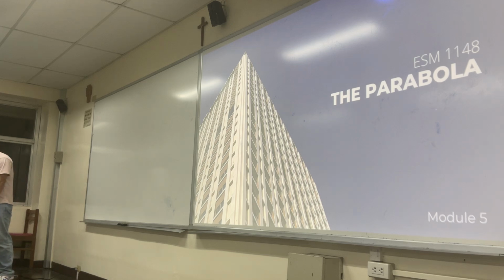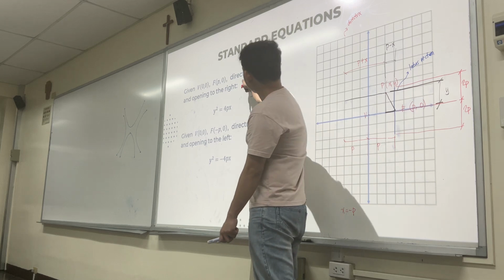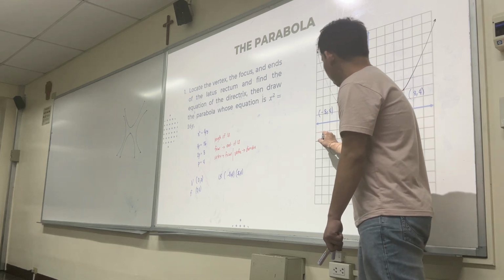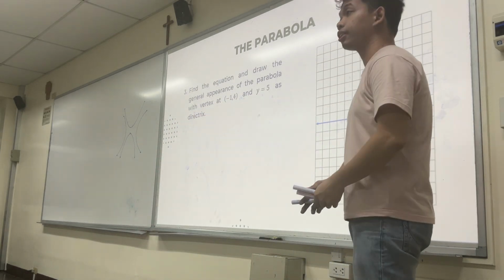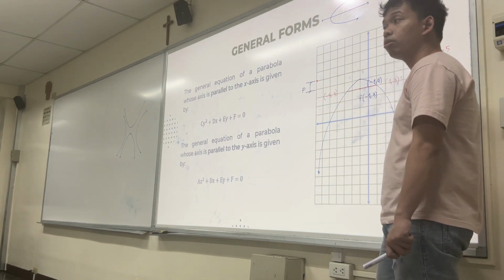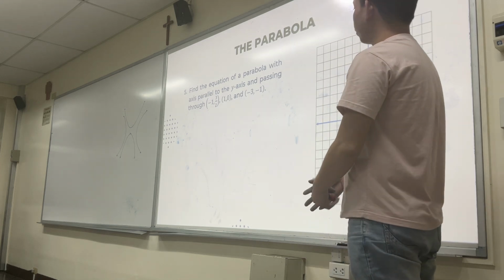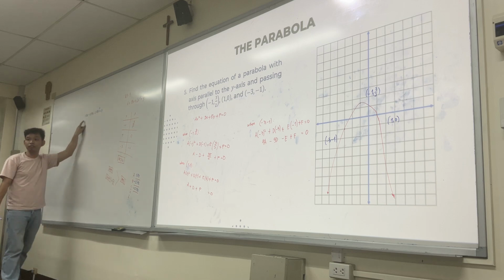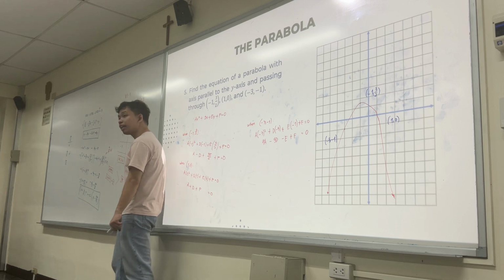SOLMEN 10.28 - PARABOLA